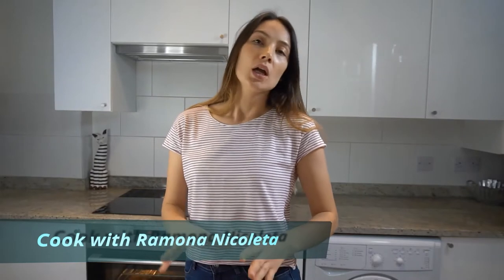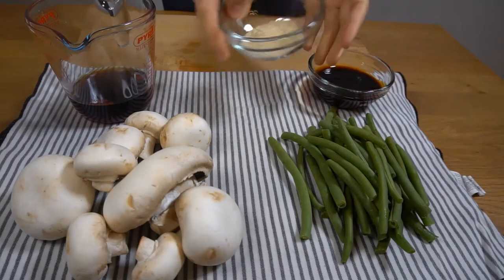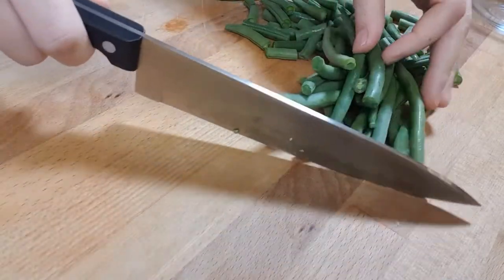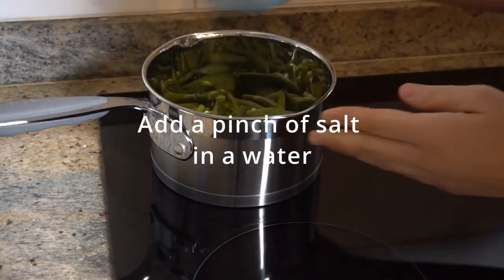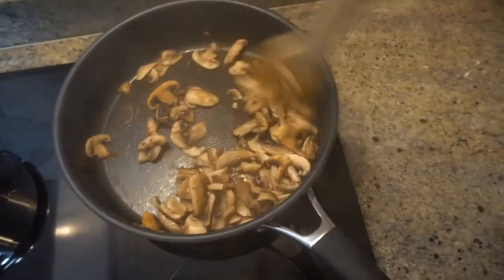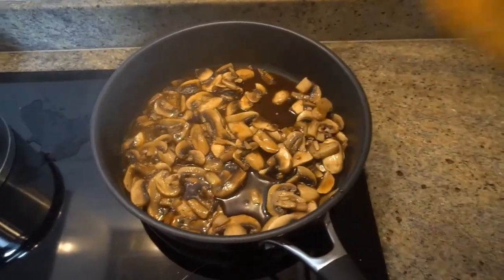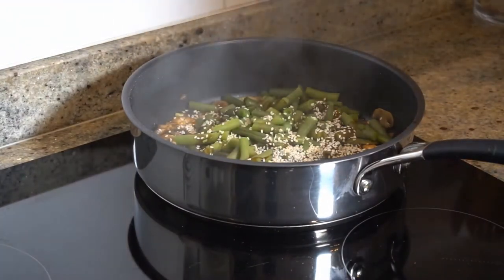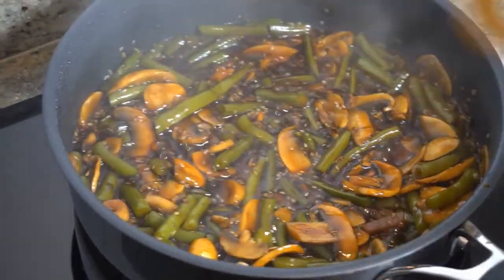Mushrooms Sesame Dish | 15 min Dinner Dish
Mushroom Sesame Dish

Ingredients
250g mushrooms
250g  green beans
1 tablespoon sesame seeds
75ml Sweet soy sauce ( Kecap Manis)